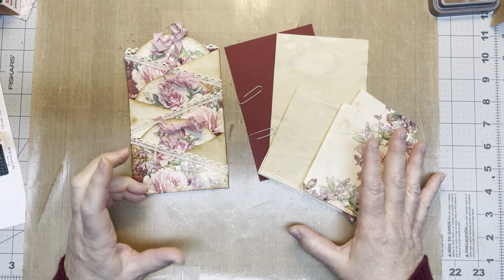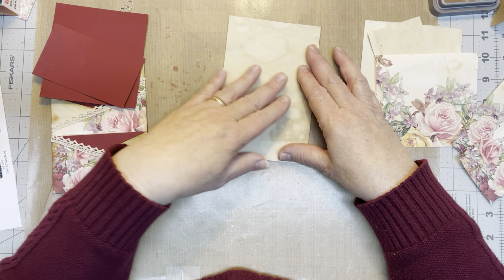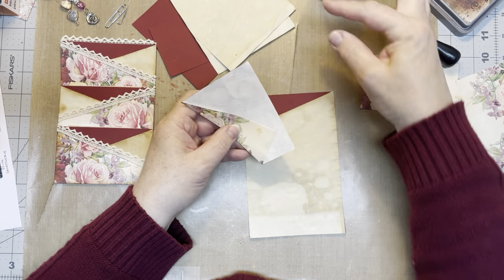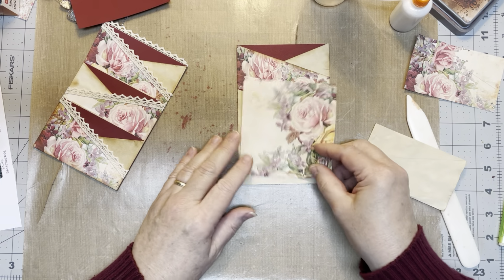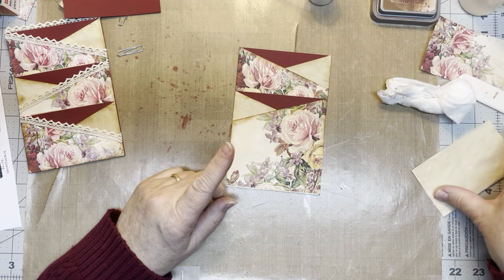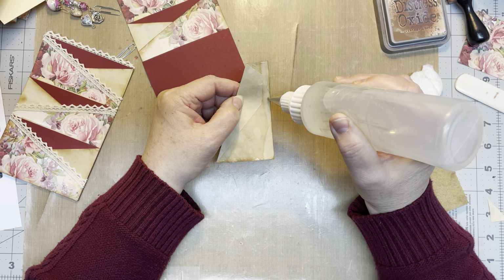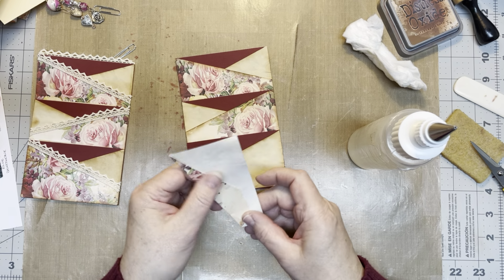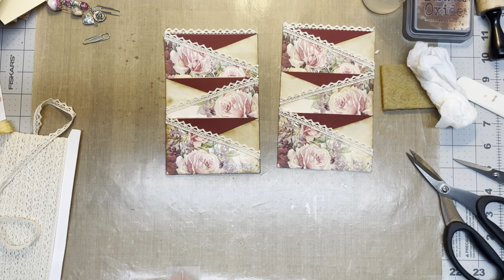Tutorial Tuesday - Triple-Layer Faux Envelope Pocket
Hi everyone, it’s Judy! Welcome back to Rose Lane!  ￼ Today is Tutorial Tuesday, and we will be making a Triple-layer Faux Envelope Pocket. ￼
So grab yourself a cup of coffee or tea, and settle in here at Rose Lane, and let’s create something beautiful together!

And my Etsy shop